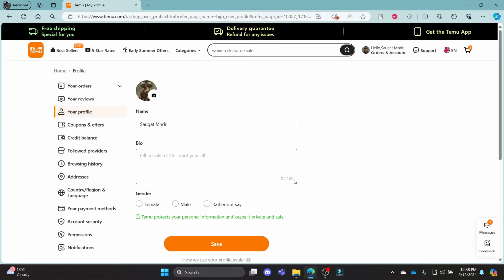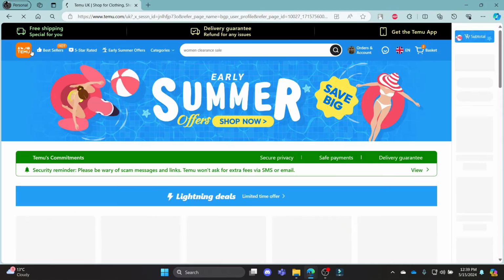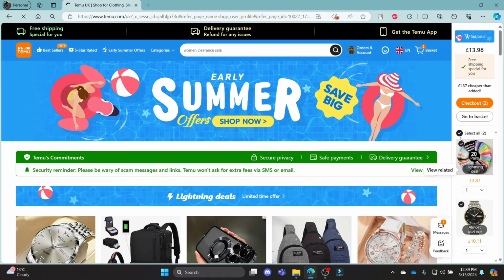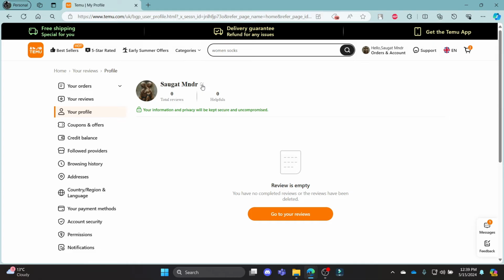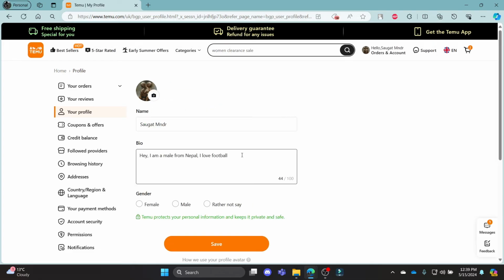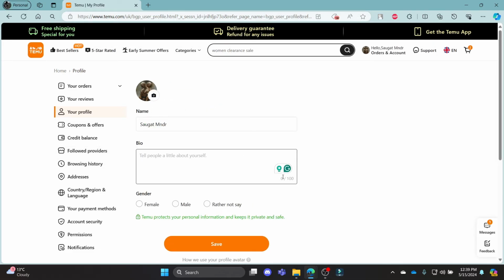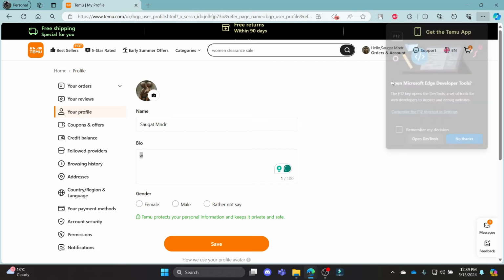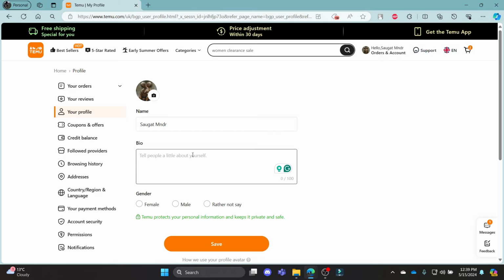How to Write Bio on Temu (2024) | Temu Tutorial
Want to make your Temu profile stand out? In this video, we show you how to write and edit your bio on Temu. Follow these simple instructions to create a compelling and professional bio that reflects your personality and interests.